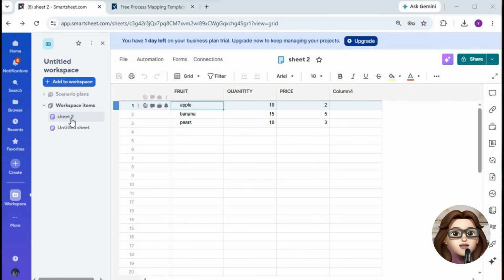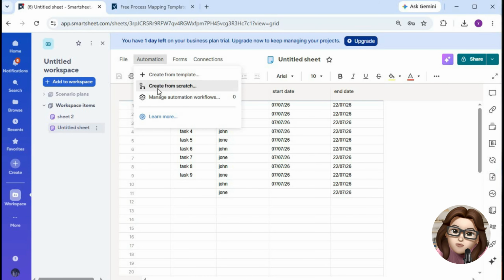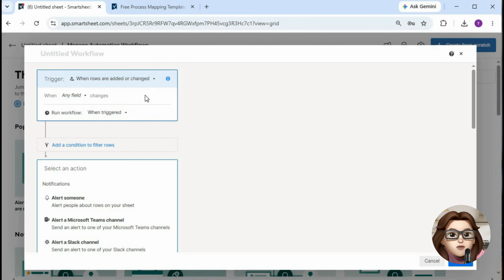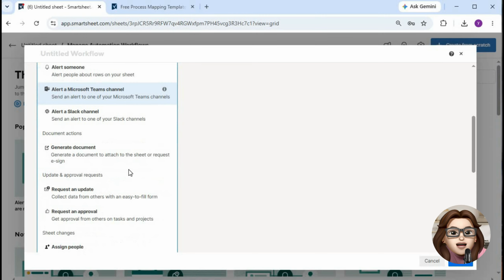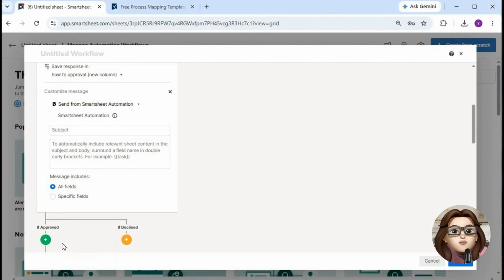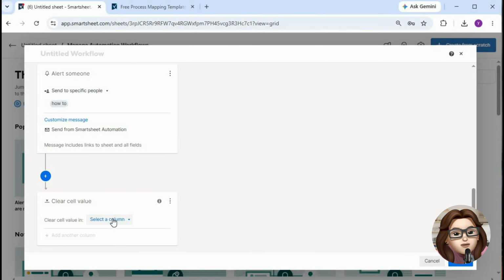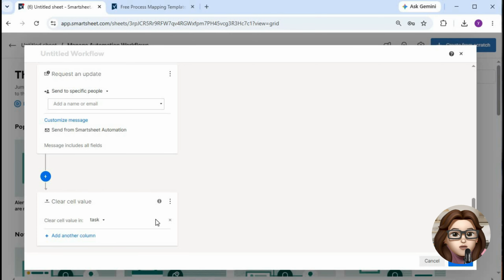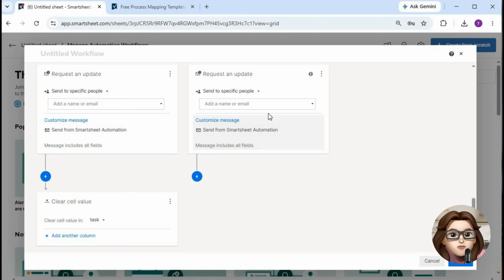How to Create Automated Approval Process in Smartsheet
Want to automate approvals in Smartsheet and eliminate manual follow-ups? In this step-by-step Smartsheet tutorial, you'll learn how to create an automated approval process in Smartsheet using built-in workflow automation. Whether you're managing purchase requests, project approvals, expense reports, marketing content, HR requests, or document reviews, this guide will help you build an efficient approval workflow that saves time and improves collaboration.

In this video, we'll walk through the complete process of creating an automated approval workflow in Smartsheet. You'll learn how to prepare your sheet, add an approval status column, create an automated workflow, define triggers and conditions, assign approvers, customize approval notifications, and test the workflow before using it in production.

We'll also explain the key automation features available in Smartsheet, including:

• Approval workflows
• Automated notifications
• Approval requests
• Conditional triggers
• Workflow automation
• Status updates
• Alerts and reminders
• Automated actions

Additionally, you'll discover practical situations where automated approvals are useful, such as:

• Purchase requests
• Expense approvals
• Project approvals
• Marketing content reviews
• HR requests
• Contract approvals
• IT change requests
• Client sign-off processes

We'll also cover best practices for creating approval workflows. You'll learn how to use clear approval statuses, define simple workflow conditions, assign the correct approvers, test workflows before deployment, monitor approval history regularly, and update workflows as business processes change.

Throughout the tutorial, we'll discuss practical examples such as:

• Building a purchase approval workflow
• Automating expense approvals
• Managing document reviews
• Approving project milestones
• Routing requests to managers
• Tracking approval status
• Improving team collaboration
• Streamlining business operations

You'll also learn common mistakes beginners make, such as selecting the wrong workflow trigger, assigning incorrect approvers, forgetting to include an approval status column, creating overlapping automation rules, or failing to test the workflow before sharing it with users. Understanding these best practices will help you build reliable and efficient approval processes.

We'll also explain the difference between approval workflows, alerts, update requests, notifications, forms, and automated actions so you know when each Smartsheet automation feature should be used.

This tutorial is perfect for Smartsheet beginners, project managers, business professionals, operations teams, HR managers, finance teams, consultants, administrators, and anyone looking to automate approval processes and improve workflow efficiency.

In this video, you'll learn:

• How to create an automated approval process in Smartsheet
• How to build approval workflows with automation
• How to send automatic approval requests
• Common automation mistakes to avoid
• Tips for streamlining business processes
• How to automate approvals more efficiently

By the end of this tutorial, you'll know how to create an automated approval process in Smartsheet, reduce manual work, speed up approvals, and build reliable workflows that improve productivity.

This video shows you How to Create Automated Approval Process in Smartsheet! Watch this Video till the end to learn How to Create Automated Approval Process in Smartsheet.

Were you able to figure out How to Create Automated Approval Process in Smartsheet? Share this with your friends who want How to Create Automated Approval Process in Smartsheet.

Problem Solved in this Video-:

What Do you Think of How to Create Automated Approval Process in Smartsheet?